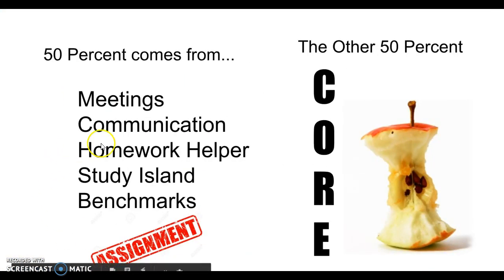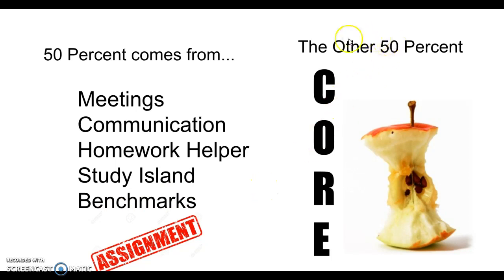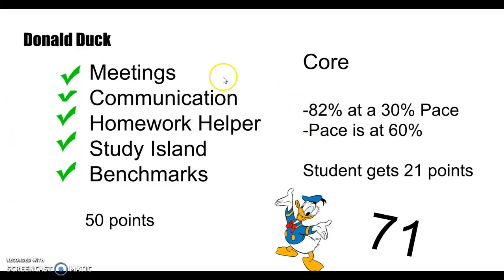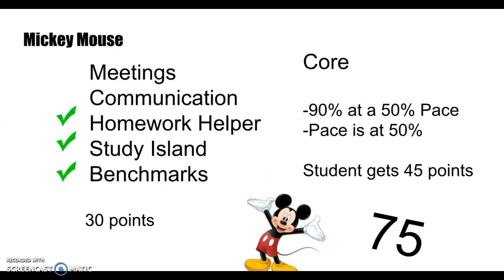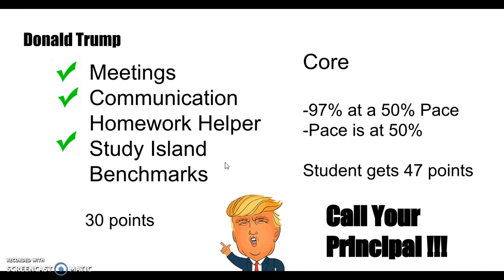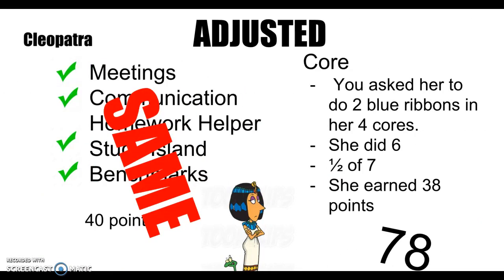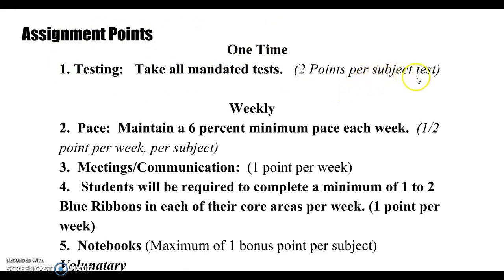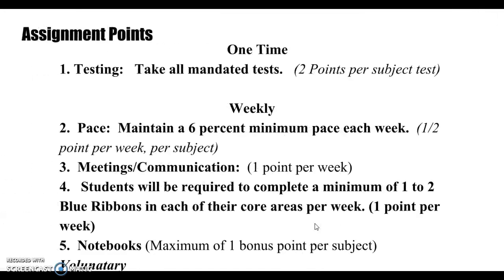Mccord's Grade Book